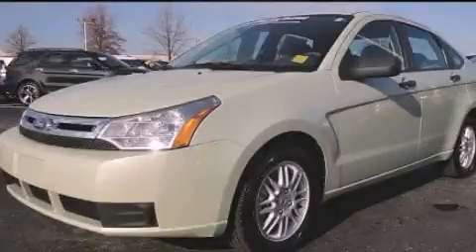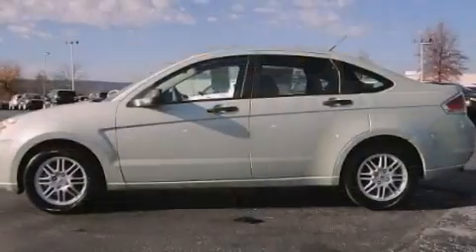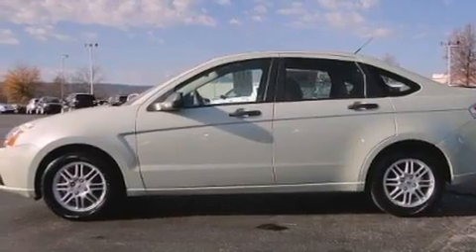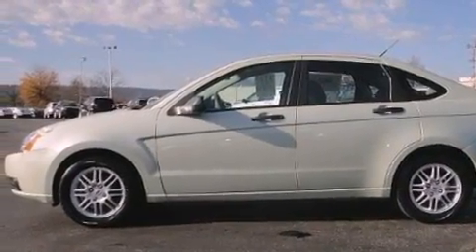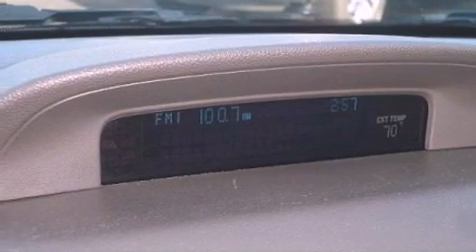2010 Ford Focus Chattanooga TN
Year : 2010
 Make : Ford
 Model : Focus
 Engine : 2.0L I4
 Trans . : Automatic
 Exterior : Tan
 Miles : 30,734
 Interior : Gray
 Marshal Mize Ford